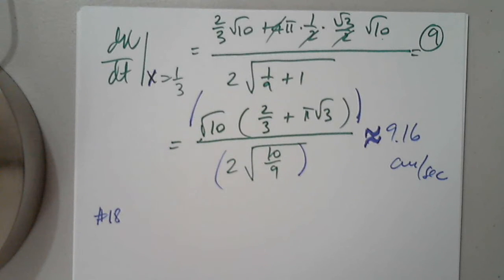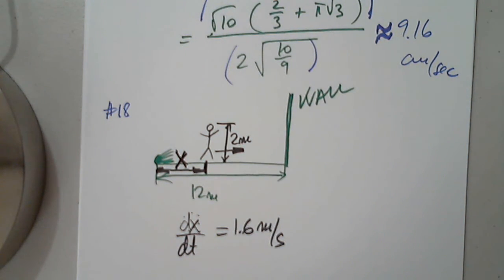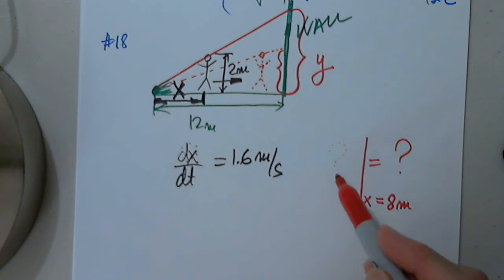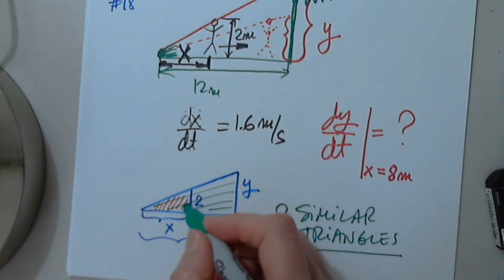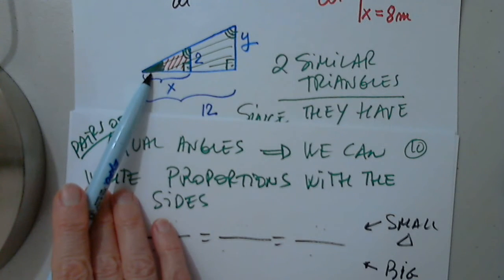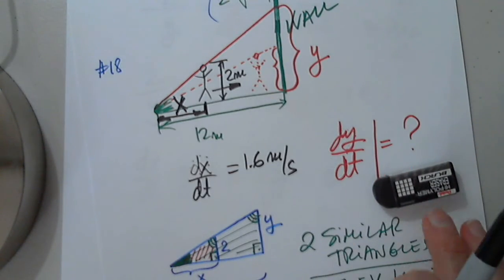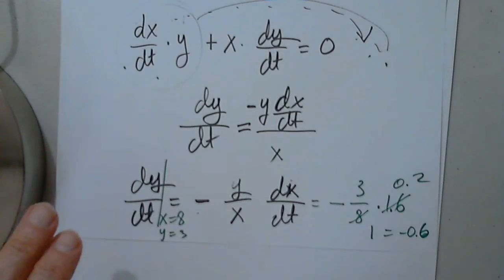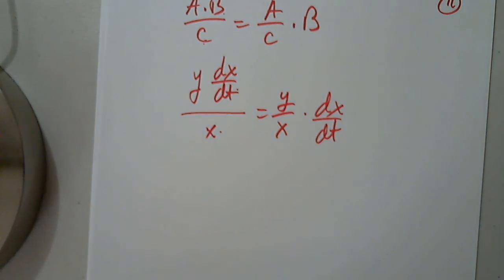MAT 191 SECTIONS 3.9 - 3.10 PART 4 MARCH 17